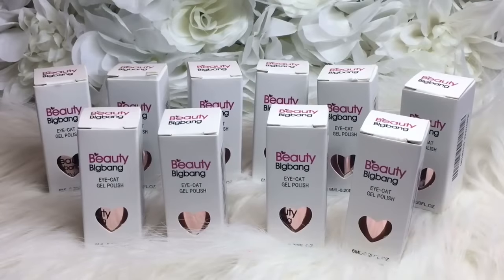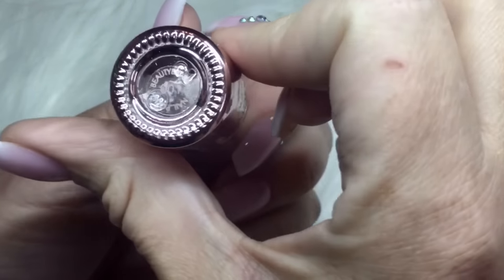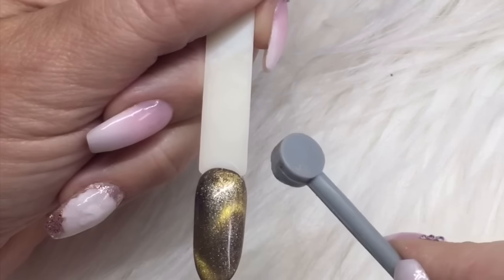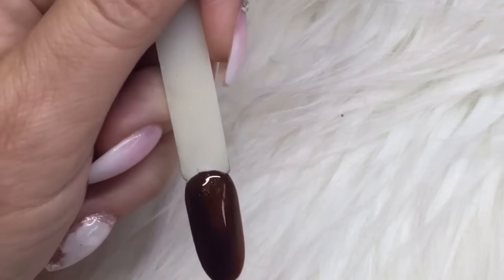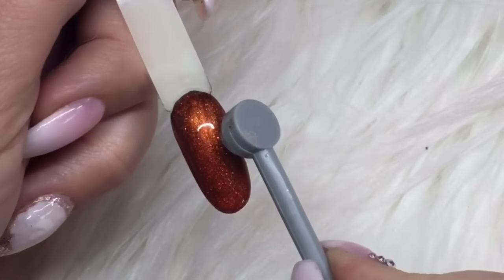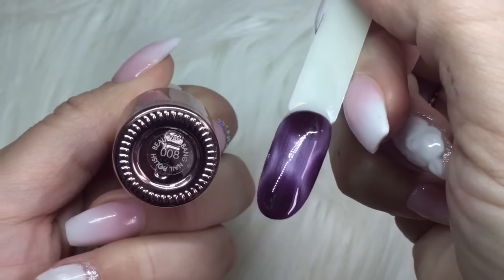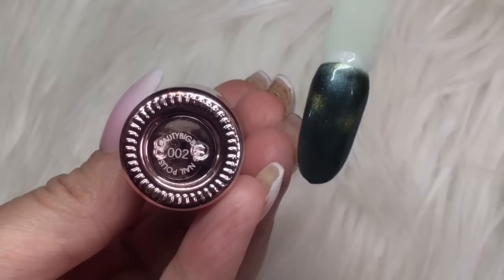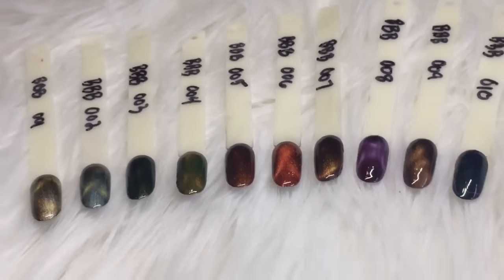Beauty BigBang Cats Eye Gel Polish Swatches & Review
F YOUR WANTING TO DONATE AND HELP ME OUT WITH MY CHANNEL, HERE IS MY PAYPAL

A big thank you to Beauty Bigbang for sending me these product to review. I did my honest opinion of these items.

Items on site ARDELLE10

✨ music -✨
By NoCopyright Sounds

You can follow me on:

Ardelle's Nails- ask for a friend request so I can add you.